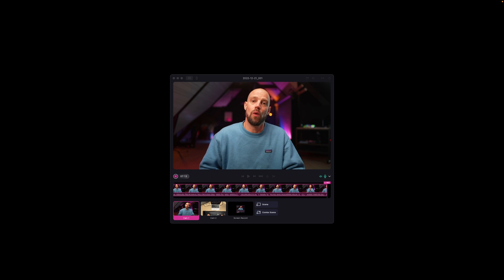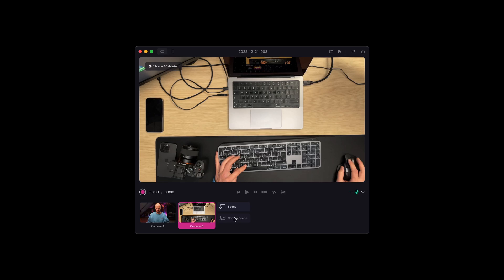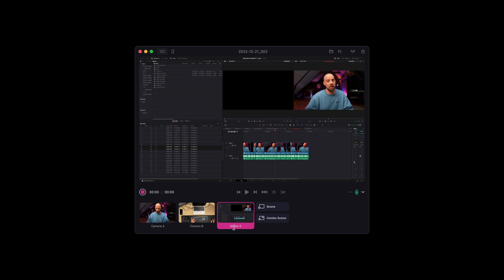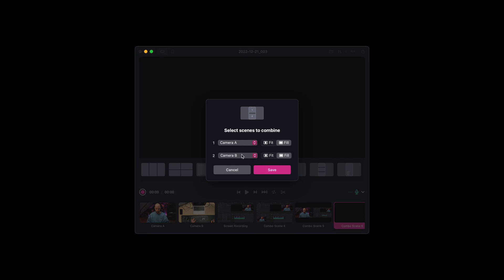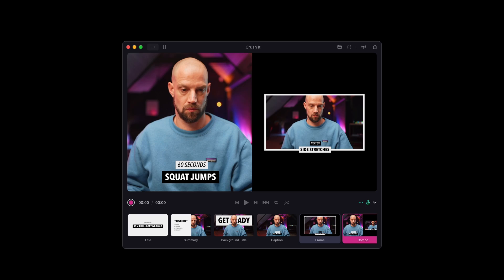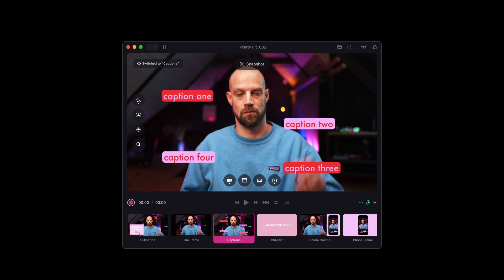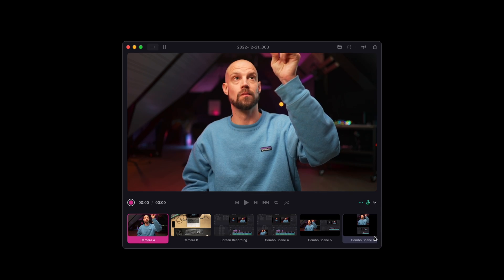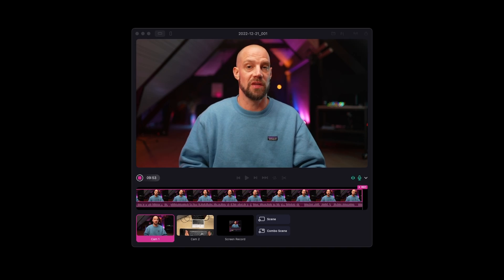Detail 101: Part 1 — Record your video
Learn how to get set up and record your first video in Detail. Frank covers how to select your camera, adding a screen, combining a screen and camera to create a combo scene and how to download free scene packs to help you get started.

Recommended gear:
Our Amazon Store gear in this list we’ve tested and recommend, because we believe this will give you best value for money.